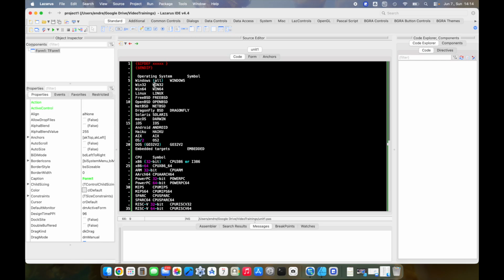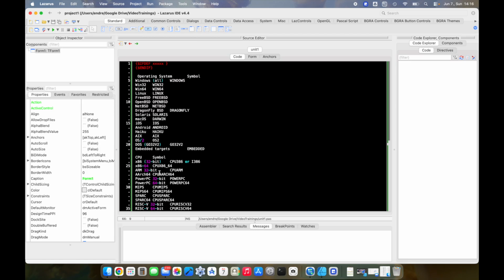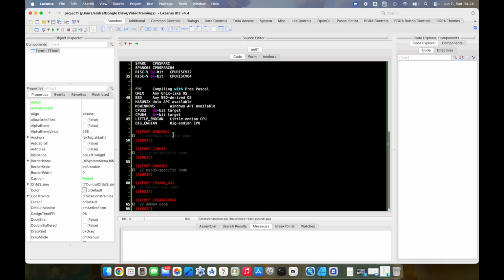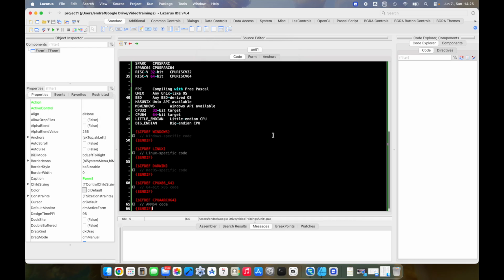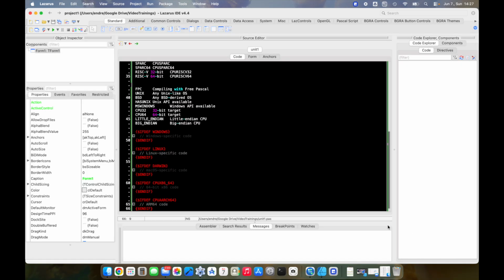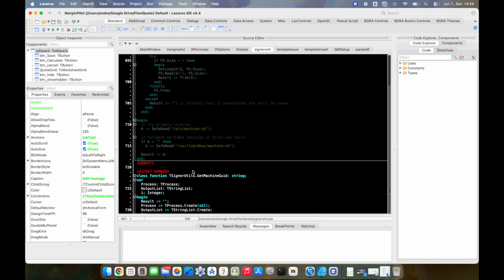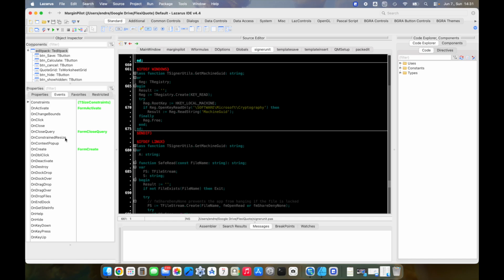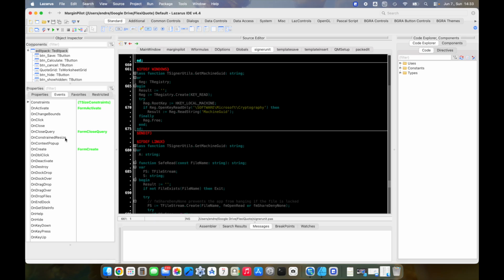Write OS & CPU Specific Code in Lazarus (Cross-Platform)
From this tutorial you can learn how to separate code lines for the different target CPUs or targets.